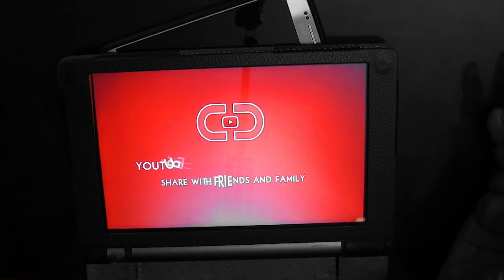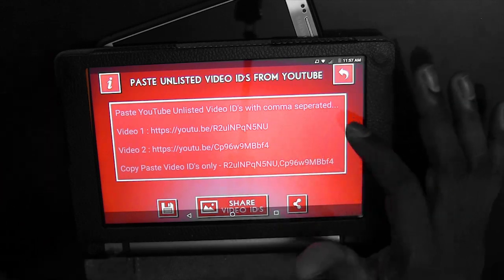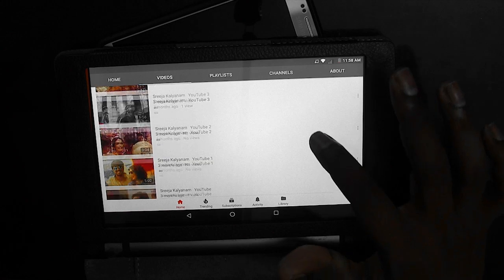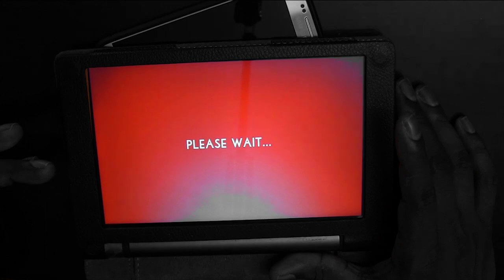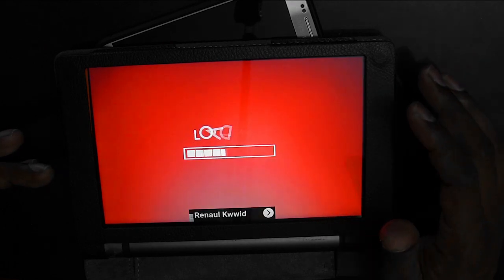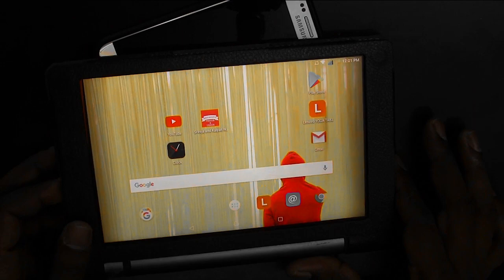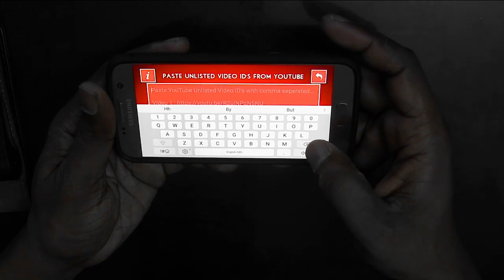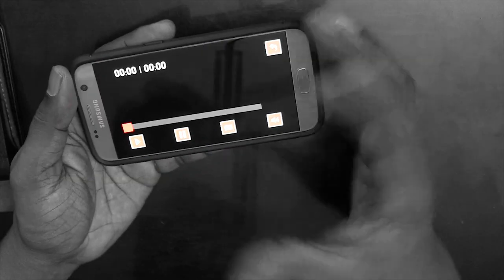How to share Youtube Unlisted Videos in android app?